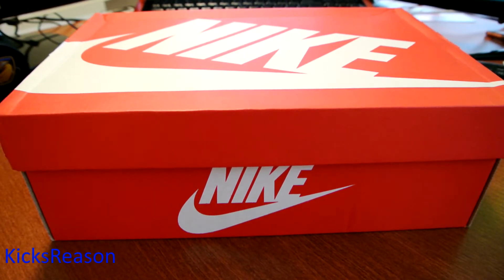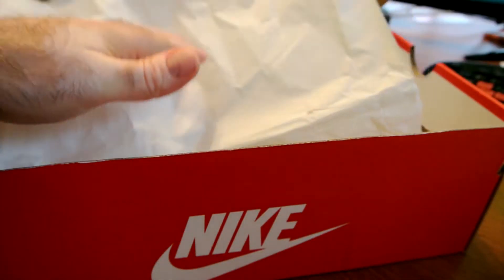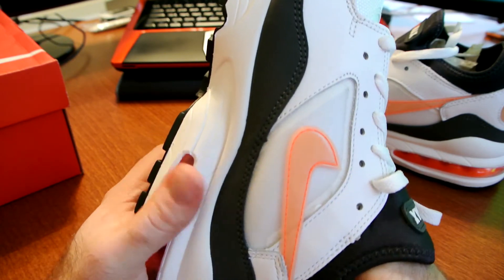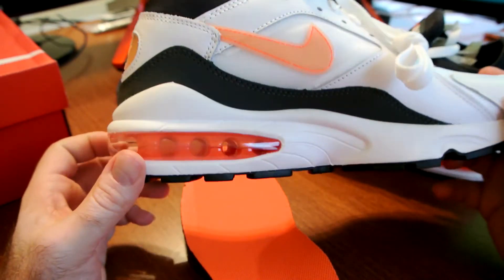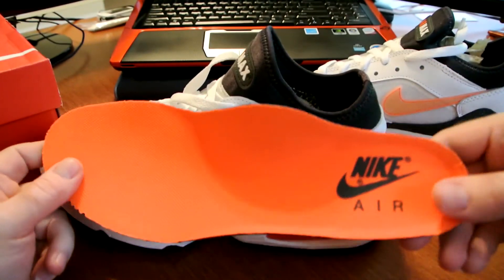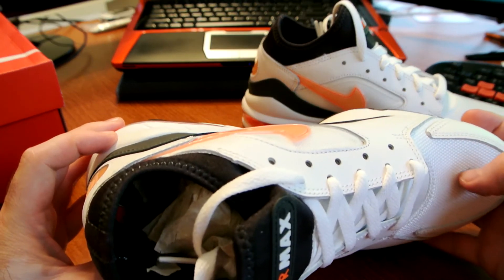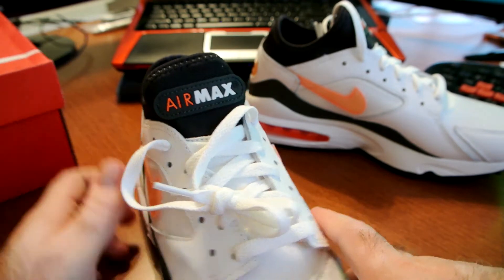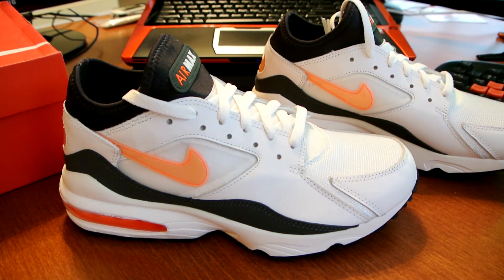Nike Air Max 93 "Hyper Crimson"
This is the last addition to my retro Air Max 93 collection, the AM93 is my favorite Nike running shoe of all time and I am so happy that Nike decided to bring them back again and not change a lot. Now we only need the last, Purple, pair to drop and I will complete my set of 93's, such a classic and amazing shoe.